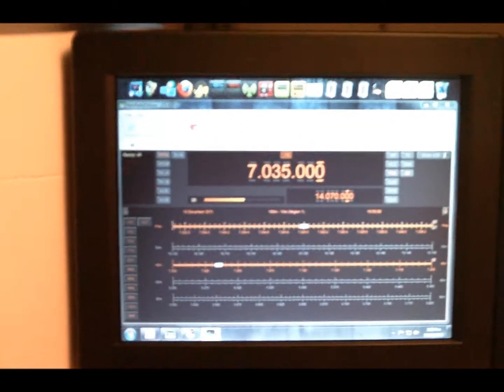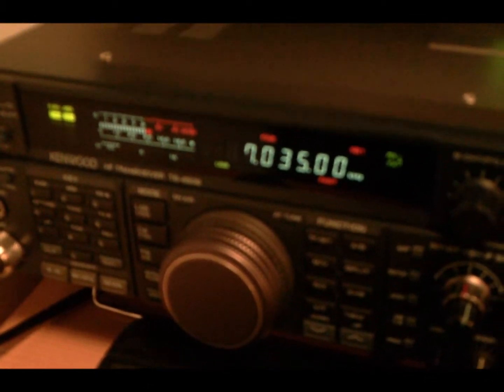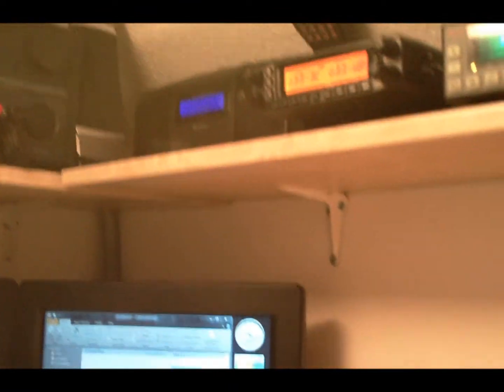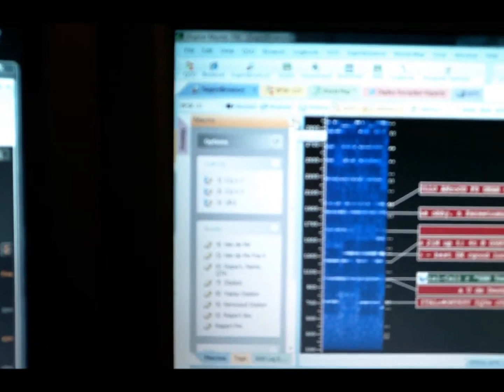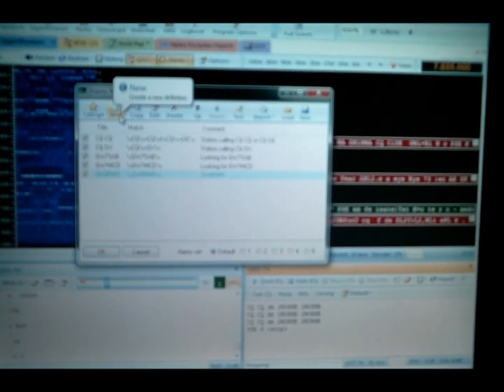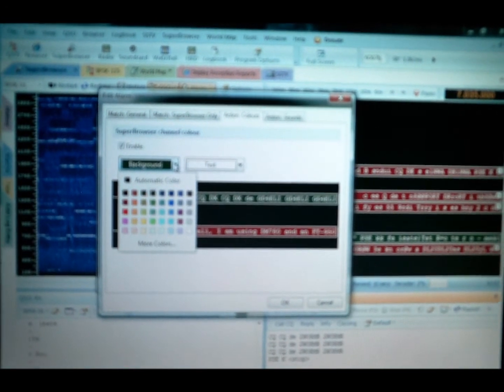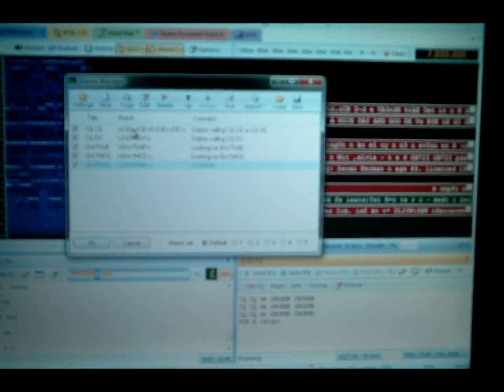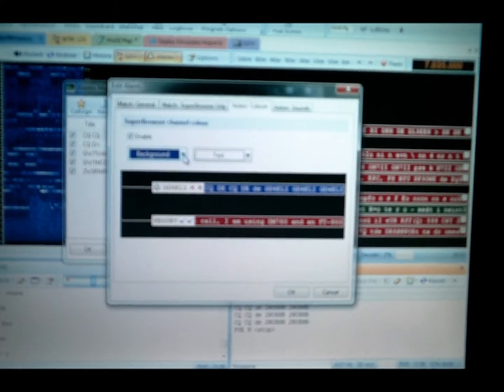Adding a QSO window in Digital Master 780 Super Browser And Adding Alarms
this is how to change the super browser in Ham Radio Delux DM780 to add a Qso window in super browser also to add alarms, and change colours of recevied PSK